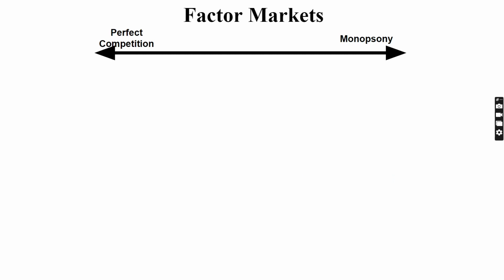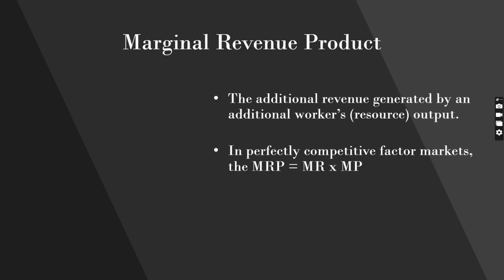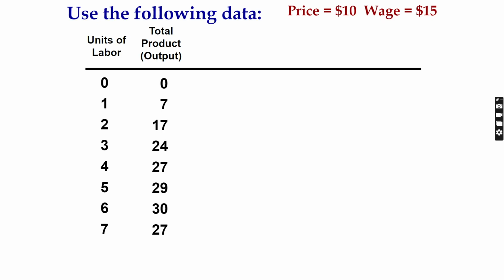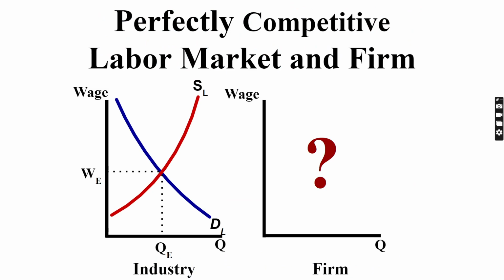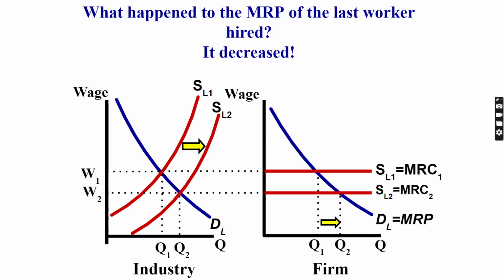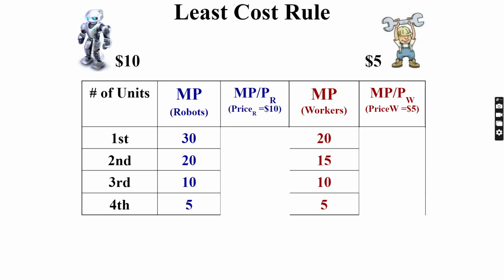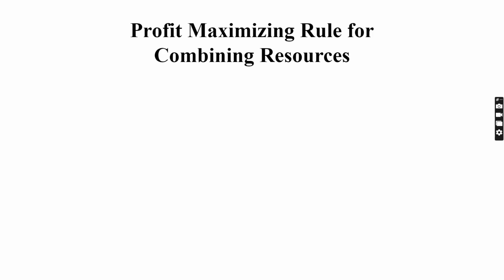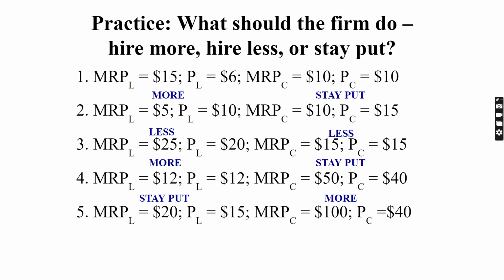AP Micro 5.2 - Perfectly Competitive Factor Markets